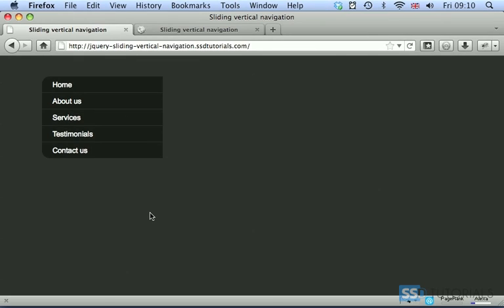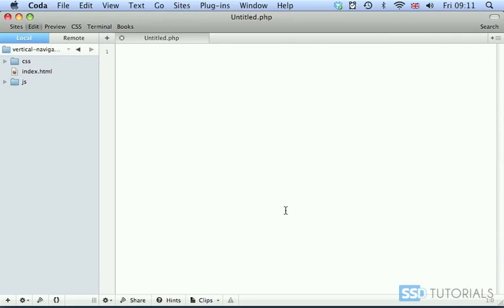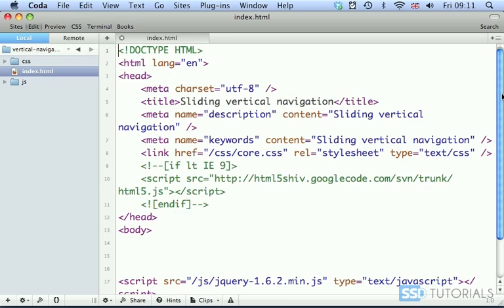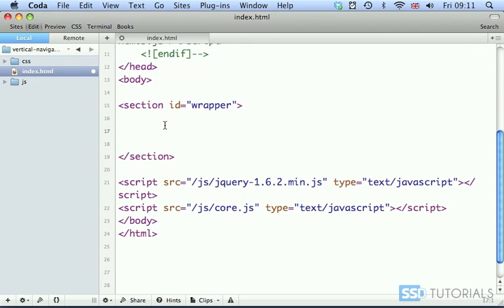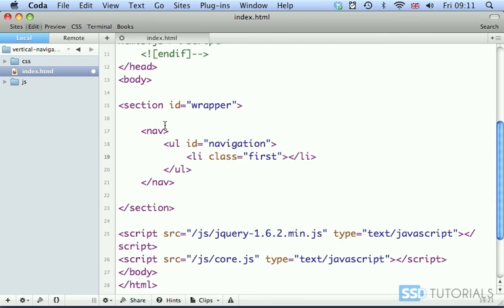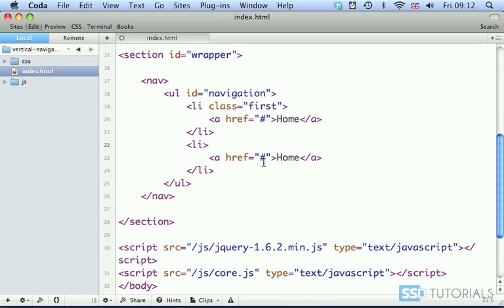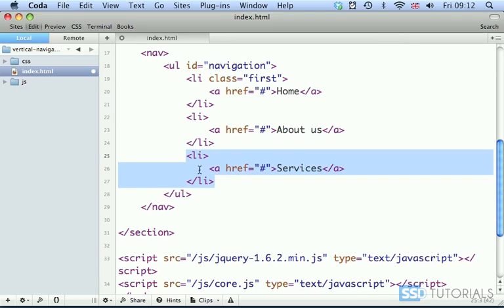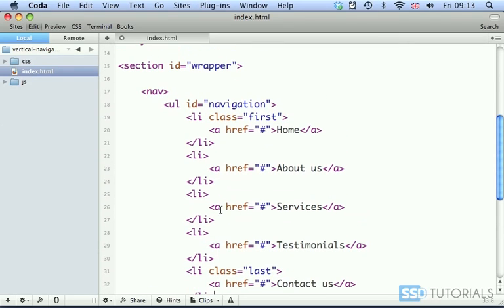Vertical, sliding navigation with jQuery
In this tutorial we will learn how to create a sliding, vertical navigation using jQuery.